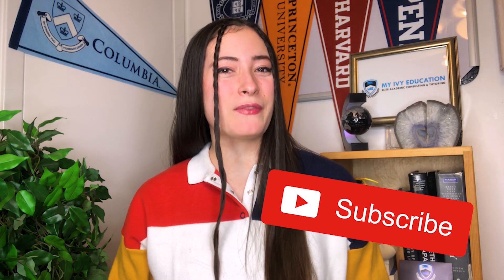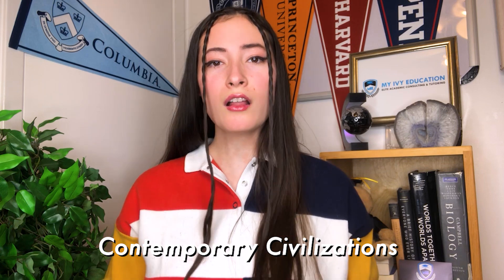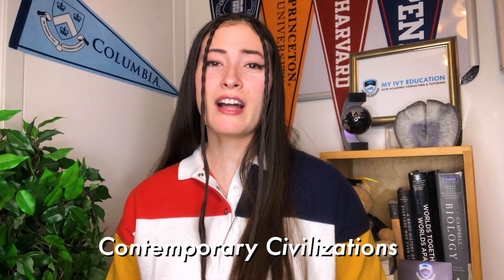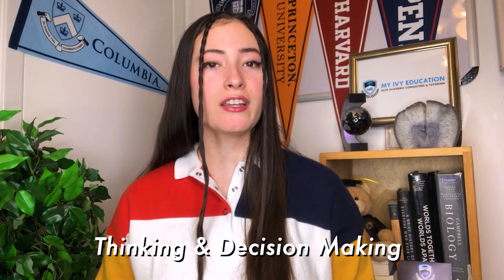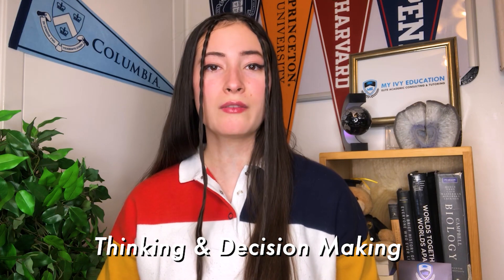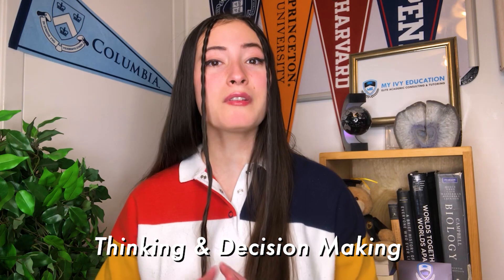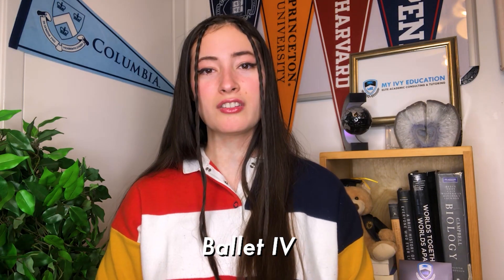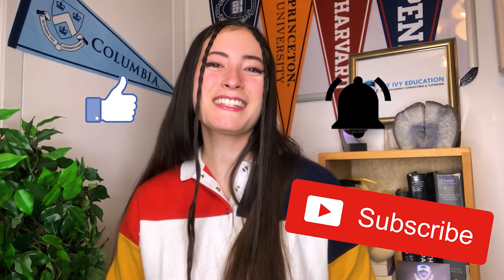Classes I'm Taking as a Columbia University Student! // creative writing + business major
click the reCAPTCHA box
hit VOTE NOW

Instagram: @myivyeducation and @krystledicristofalo (personal)
College Confidential: @5toryt3ll3r
Quora: Krystle DiCristofalo